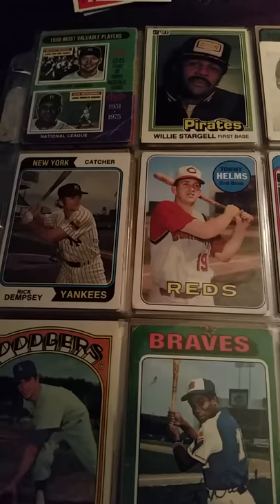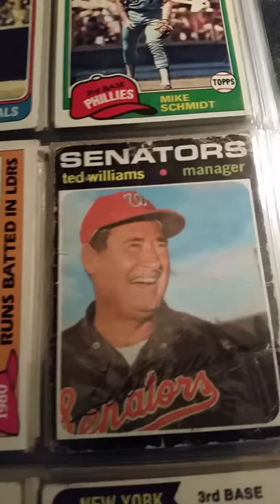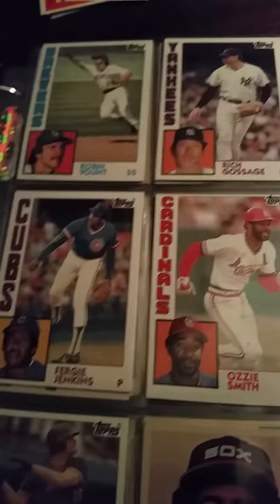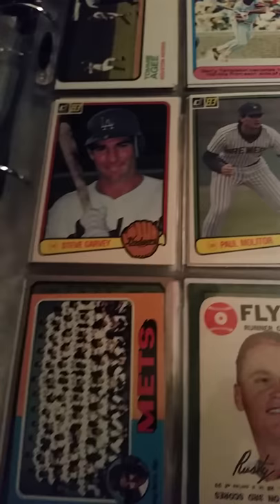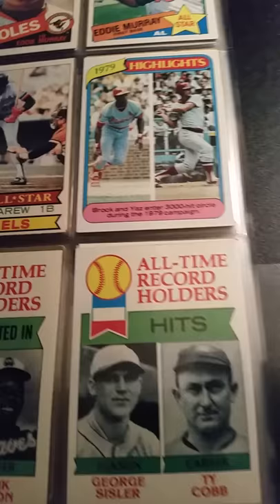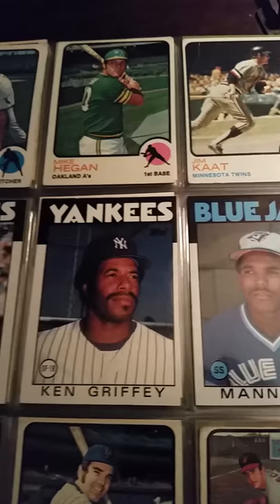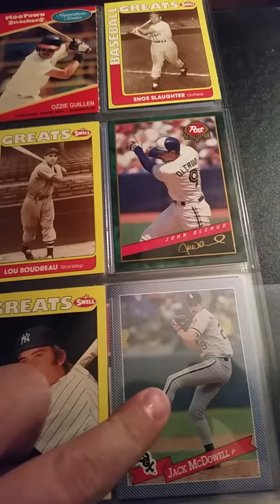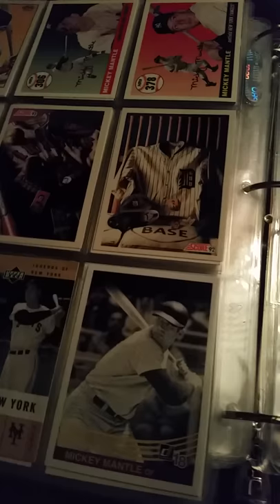Vintage Baseball Card Binder plus exteas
Vintage Topps to 1986 and odd ball cards